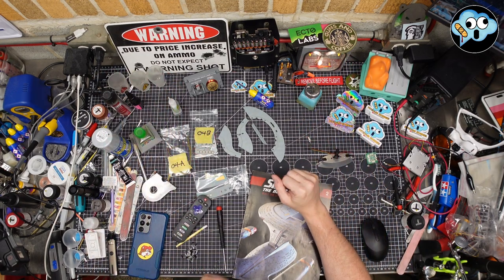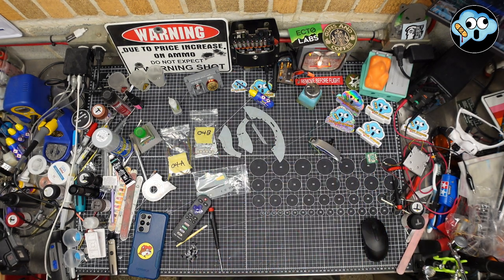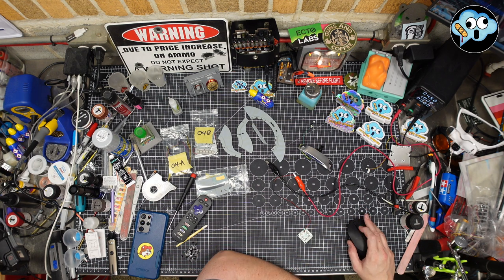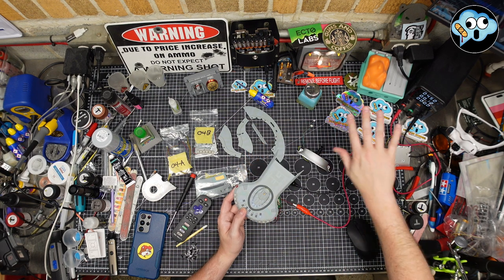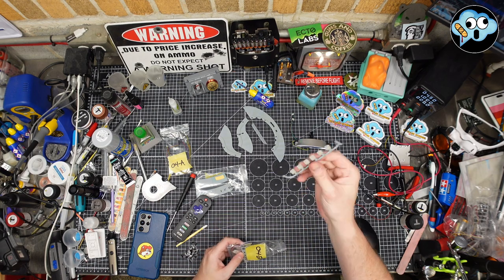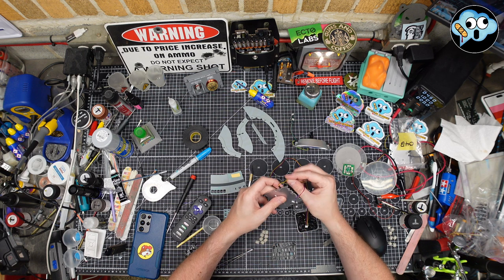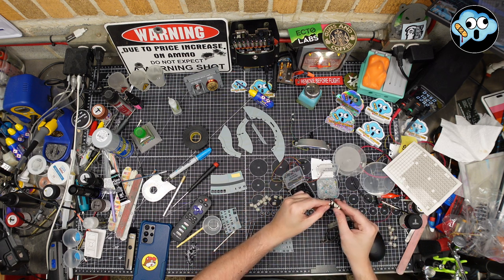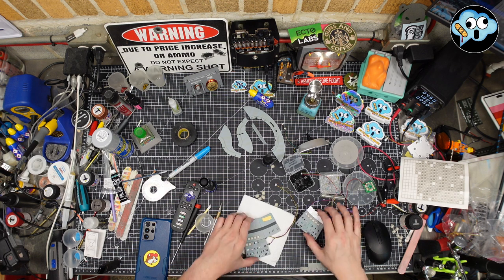Fanhome Star Trek USS Enterprise D partwork model build Issue 2 stages 3 - 6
Staring my build of the Fanhome Enterprise D, NCC-1701-D the flagship of the United Federation of planets from my favorite Star Trek TV series. Issue 2 stages 3 through 6, installing windows and lifeboat hatches.